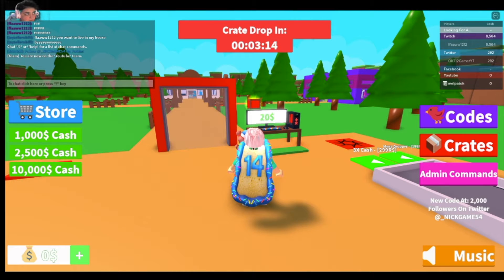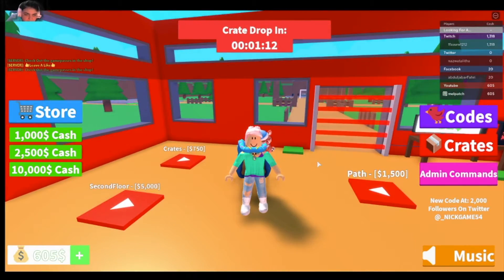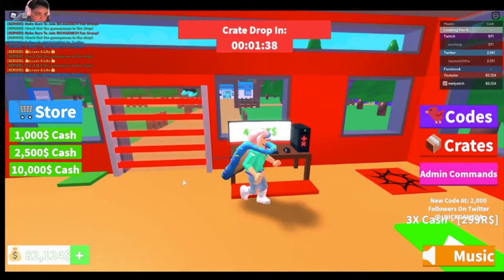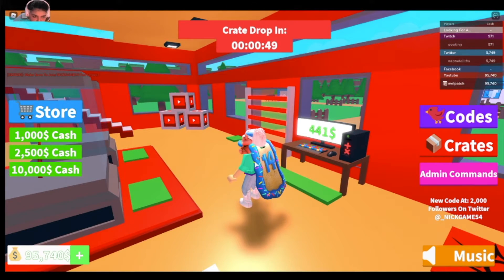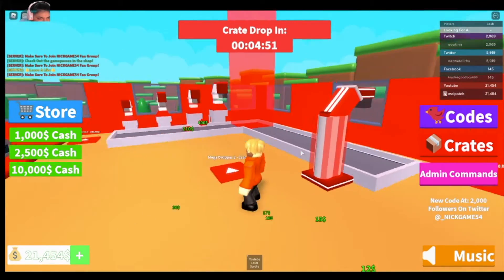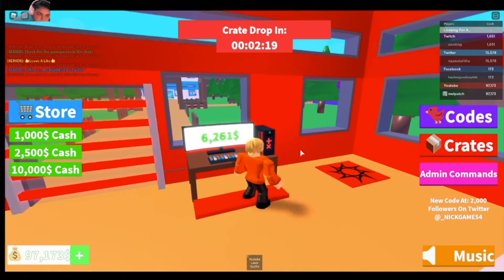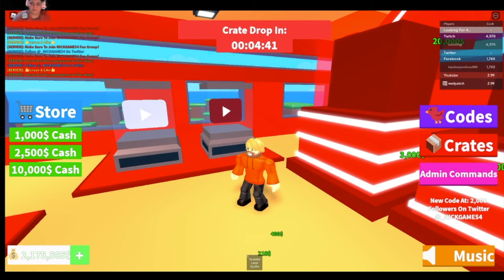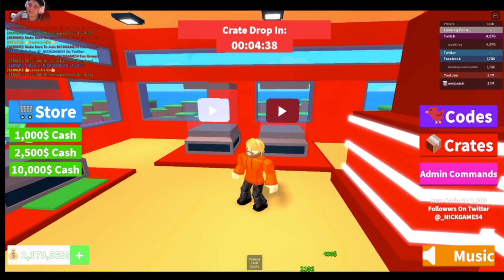Social Media tycoon